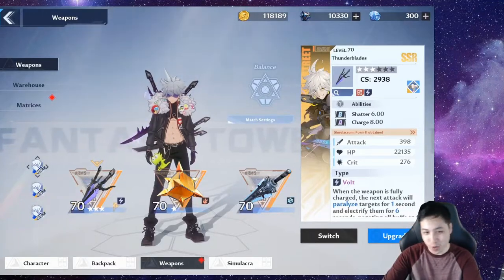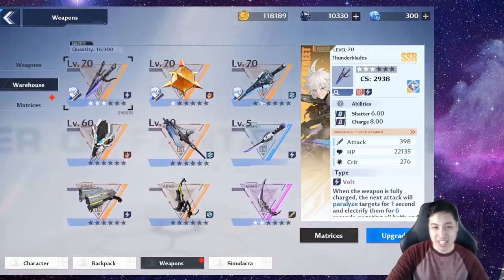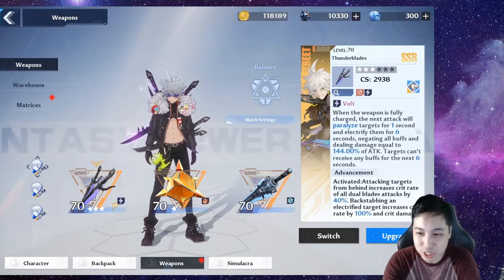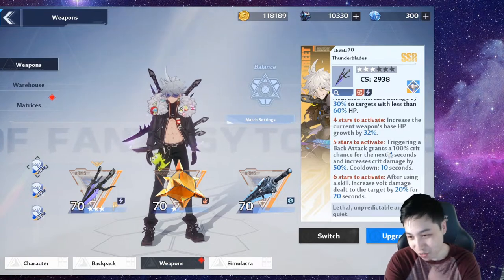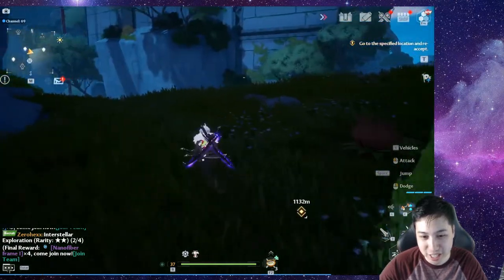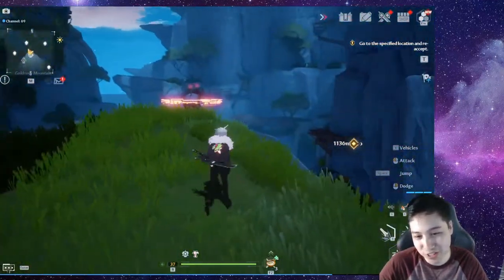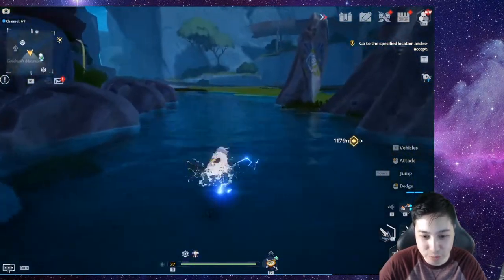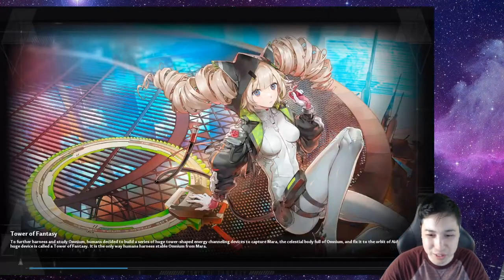Crow Overview | Attack + Combos | Tower of Fantasy (Remade)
Sound was too loud so I lowered it and I also added more to the drill part.

Character Overview, Combo Overview, Attack Overview.
Some Basic Stuff about Crow. If you use the Glider and tap the attack button you can freely drill.